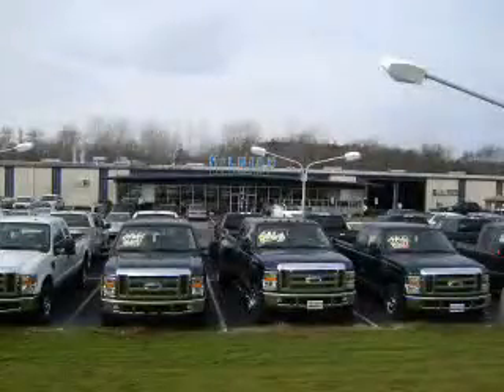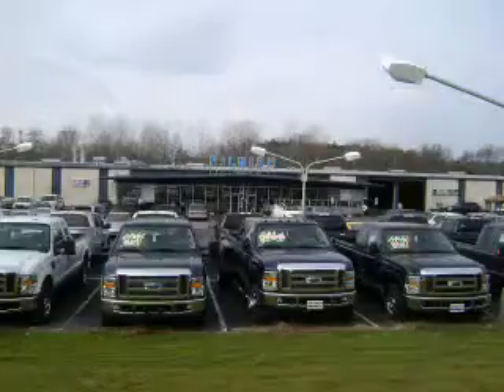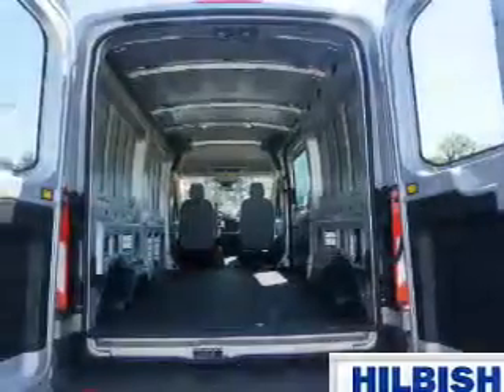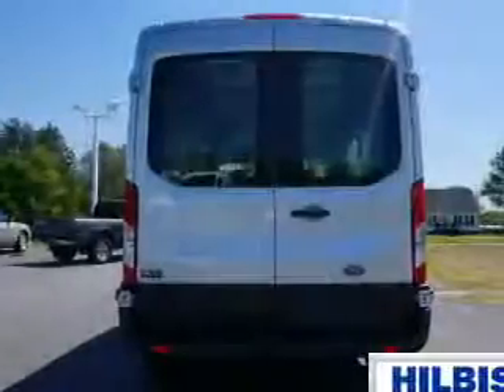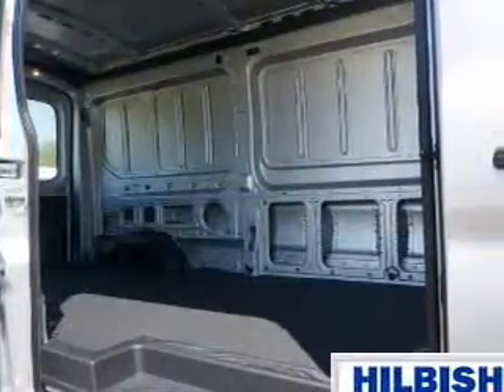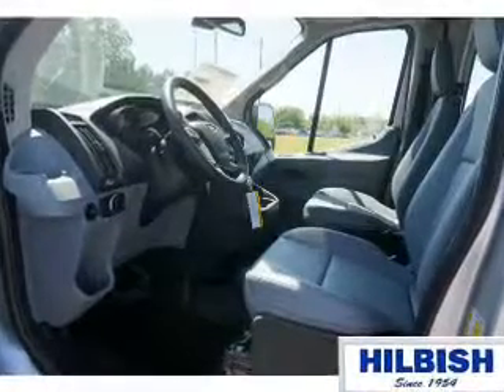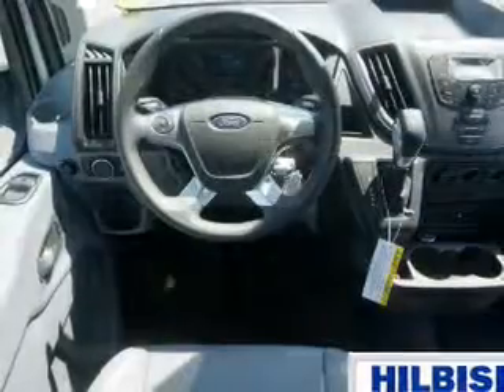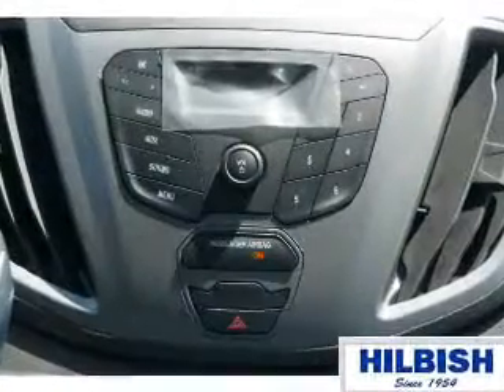2016 Ford Transit Cargo P1511 - Kannapolis NC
Year: 2016
Make: Ford
Model: Transit Cargo
Trim: 150
Engine: 3.7 liter 6 Cylindercylinder RWD
Transmission: 6-Speed Automatic
Color: Ingot Silver Metalli
Mileage: 1
Address:
VIN:1FTYE2CM0GKB01844